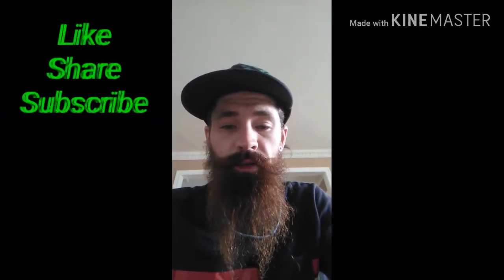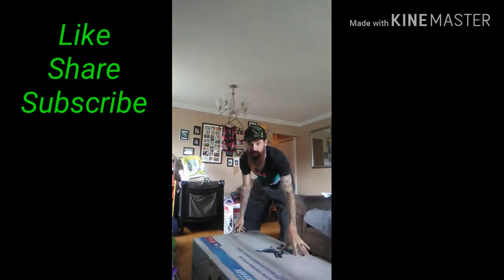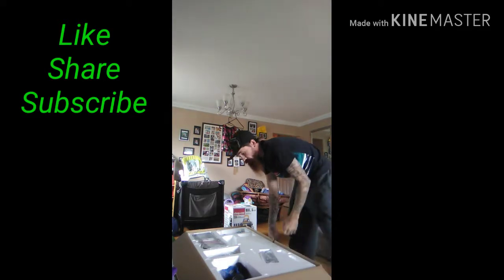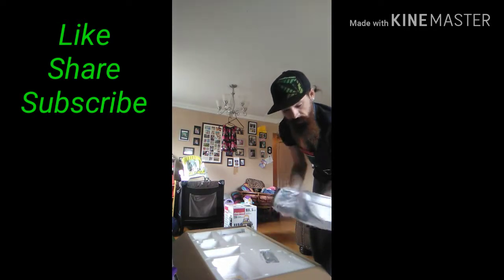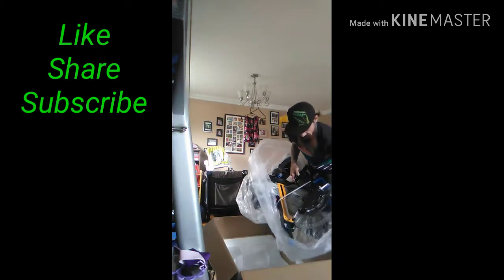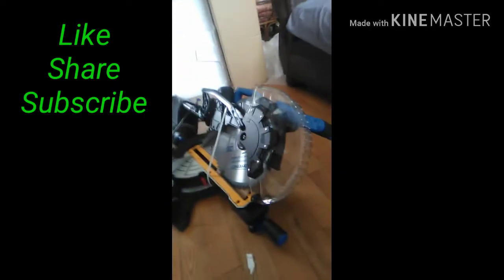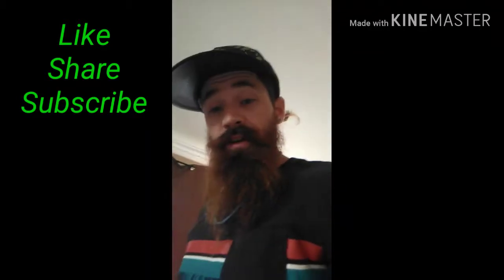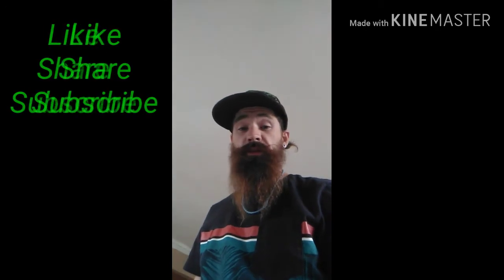Master craft Mitre saw Unboxing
I unbox a dual bevel miter saw with lazer